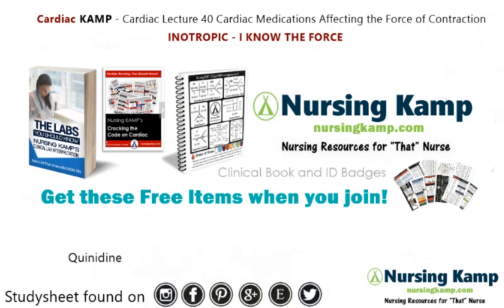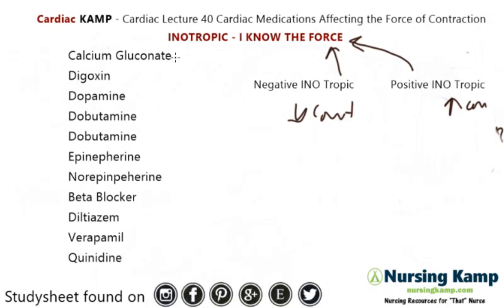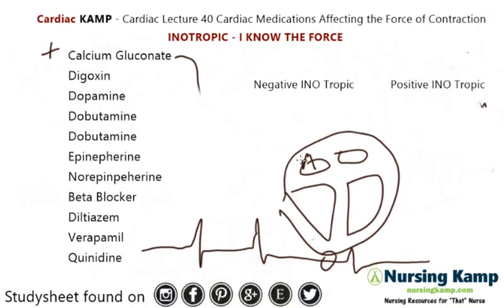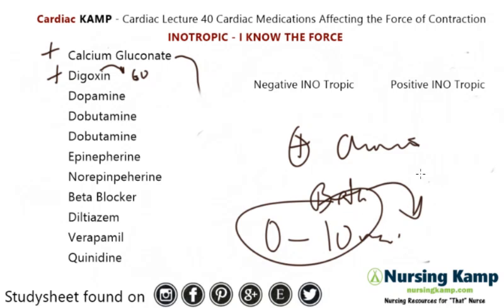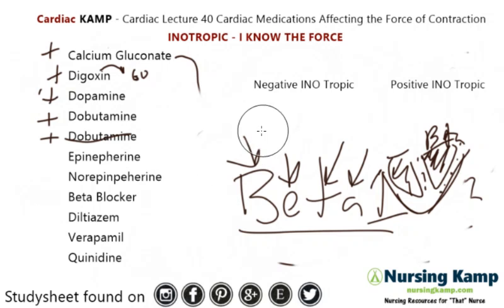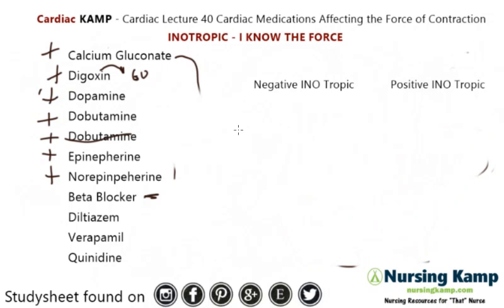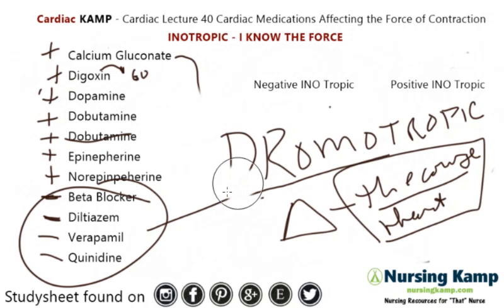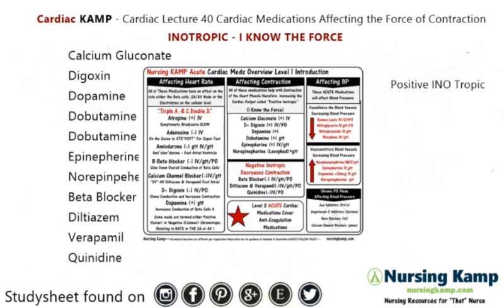What are Cardiac Inotropic Chronotropic Medications NCLEX ICU Nursing KAMP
In this video i explain the actions of Inotropic Chronotropic and dromotropic medications to inclue calcium gluconate, dobutamine, dopamine, beta blockers digoxin, lanoxin and their direct relationship on the heart. This is from my cardiac medication lecture found on nursingkamp.com Cardiac Lecture Lecture 40 Cardiac Inotropic Medications Nursing KAMP

 @Nursing KAMP